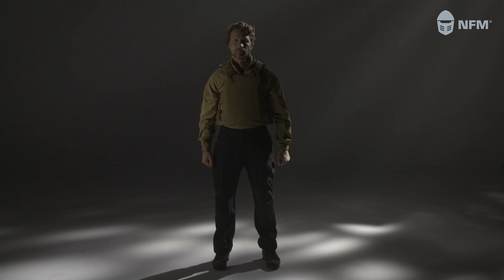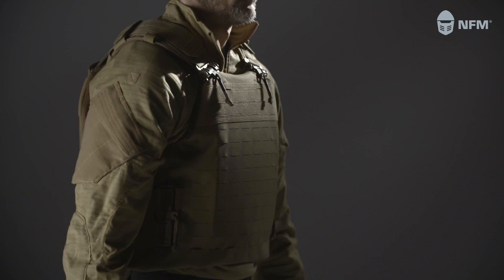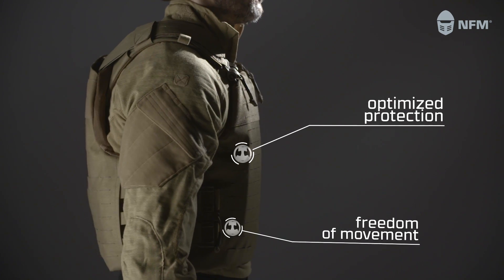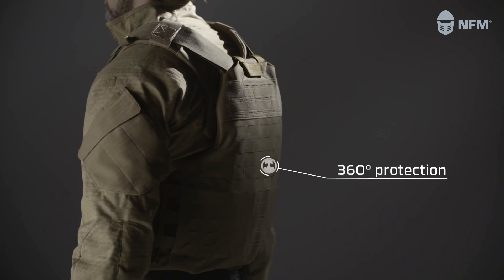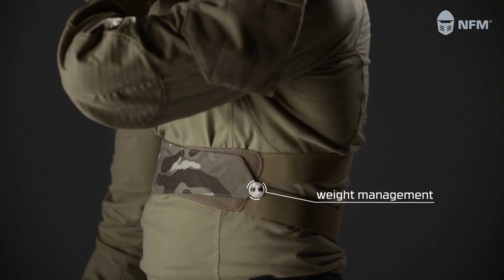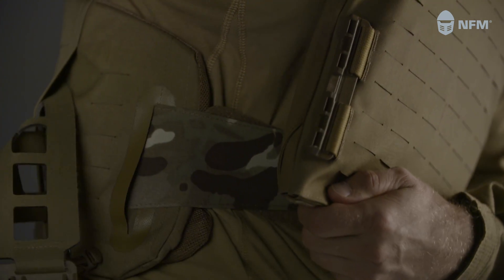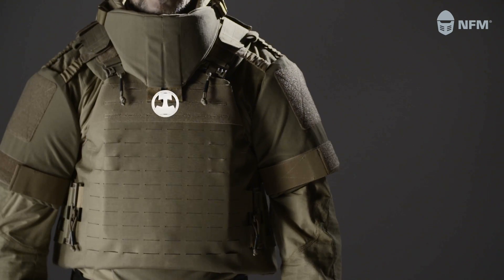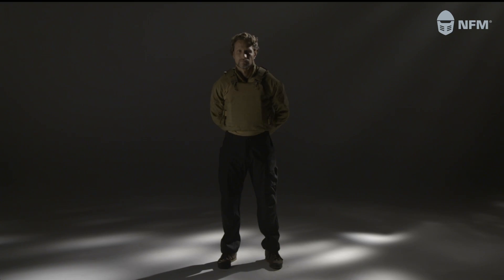THOR Integrated Carrier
The THOR Integrated Carrier enables 360° protection against high speed fragments and handgun ammunition through the high body coverage soft ballistic panels. The front, back and side hard ballistic plates protect the vital organs against rifle ammunition.